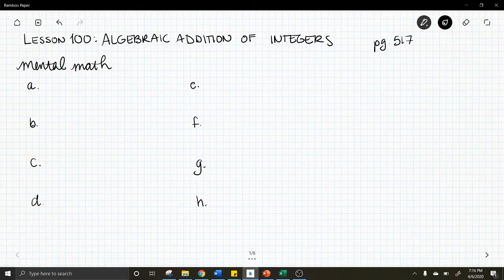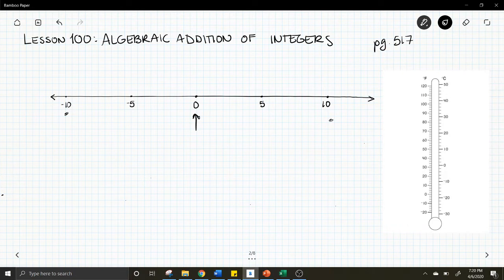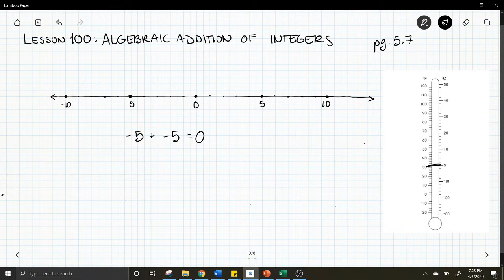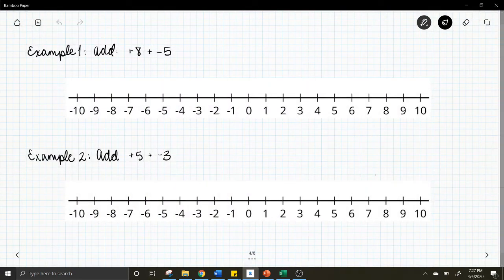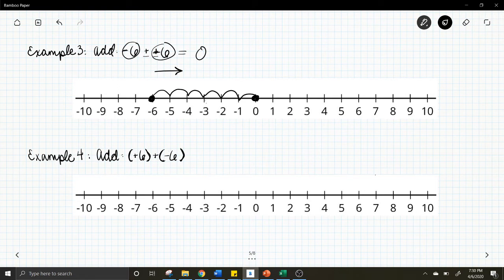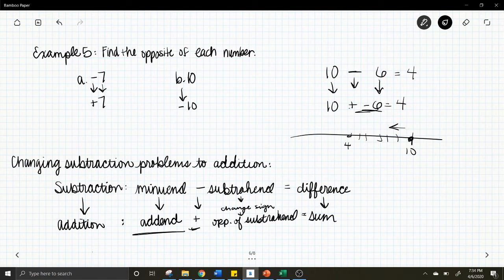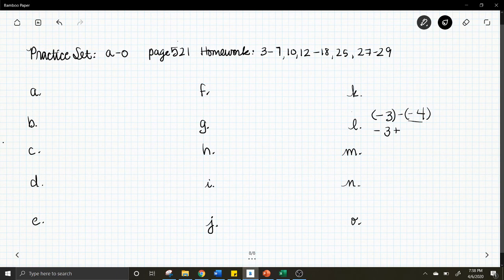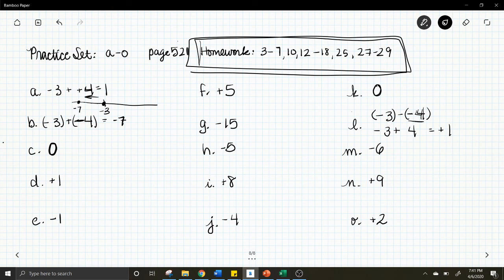Lesson 100: Algebraic Addition of Integers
We made it! Lesson 100!!!
Get ready for adding with integers -- positive and negative!
Homework: pg. 521 3-7, 10, 12-18, 25, 27-29